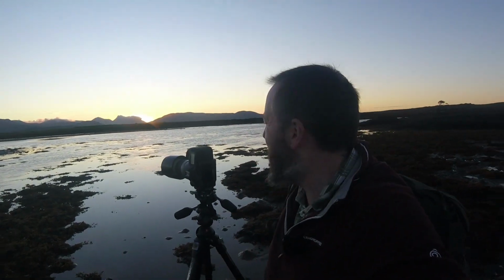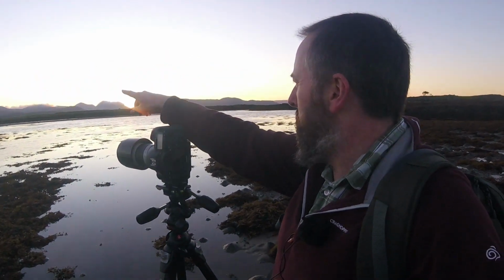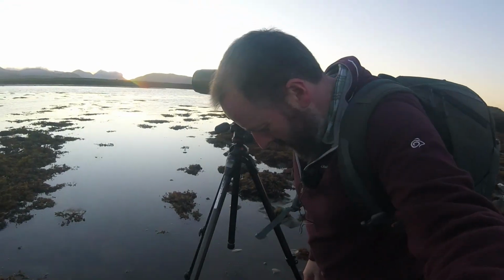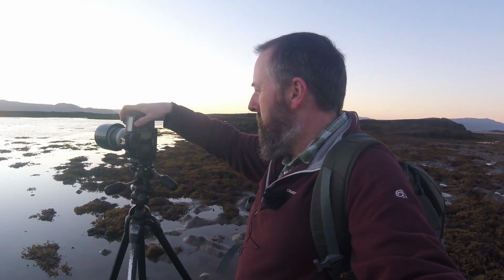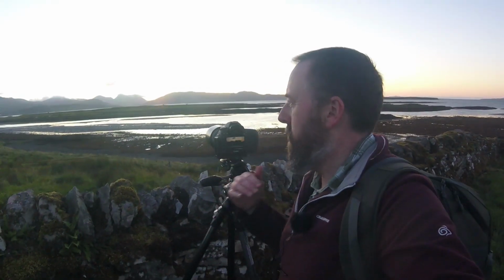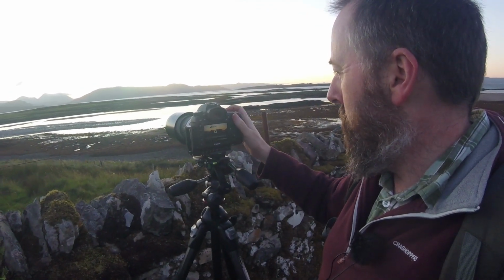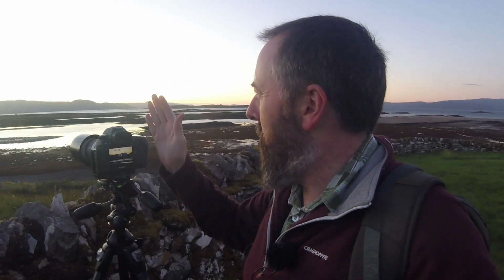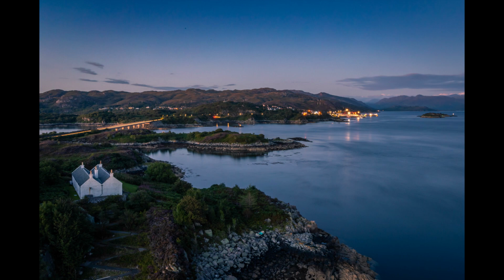An evening on the Isle of Skye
After a day swimming in the (very cold) sea around Skye, what better way to spend the evening than watching the evening colours and creating some panoramas?

Benbo Trekker
Wimberley Plamp